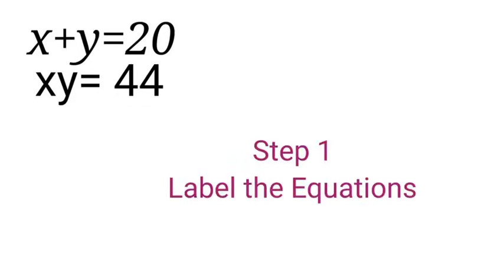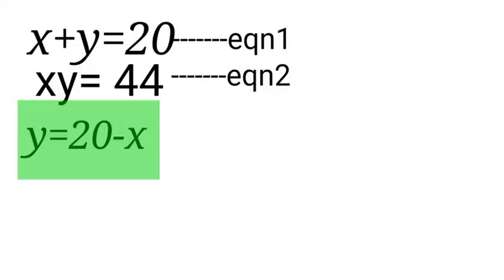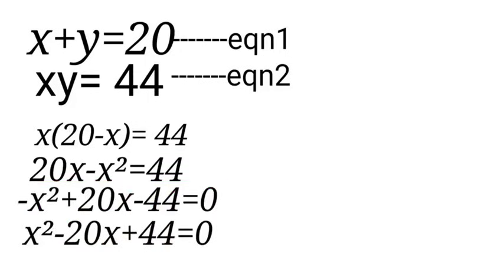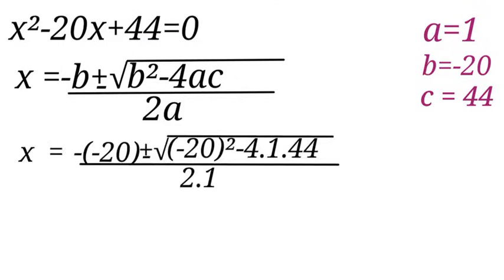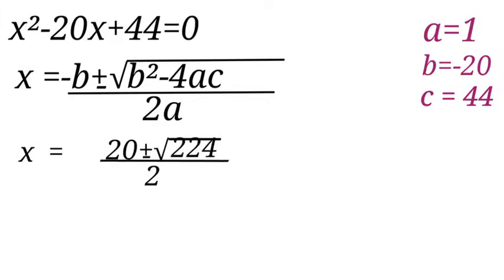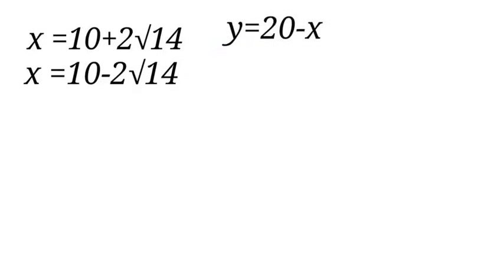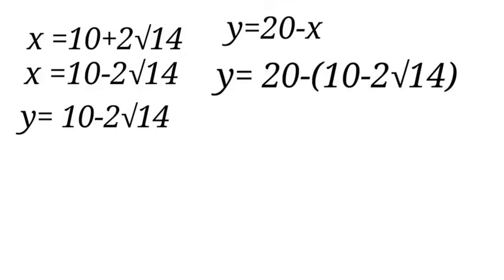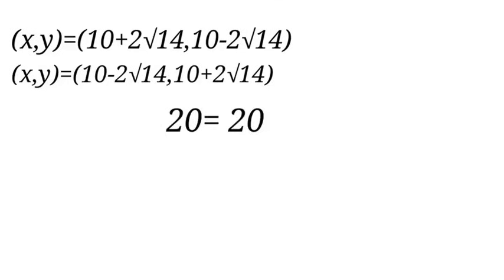Can you solve it?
Math Olympiad Geometry Problem | Step-by-Step Solution & Contest Strategies

Math Olympiad geometry problems can look intimidating, but in this video I break down a challenging Math Olympiad Geometry problem step by step using clear diagrams, logical reasoning, and proven Olympiad techniques. You’ll learn how to approach geometry questions involving angles, circles, triangles, and theorems commonly tested in Math Olympiads and competitive exams.

This video is perfect for Olympiad students, secondary school learners, math competition candidates, and teachers who want to improve problem-solving speed and accuracy. I explain not just the final answer, but why each step works, so you can apply the same ideas to similar Olympiad geometry questions.

What you will learn:

Key Math Olympiad geometry strategies

How to spot hidden theorems and constructions

Step-by-step logical reasoning used in Olympiad problems

Common mistakes students make in geometry Olympiads

Tips to solve geometry problems faster and smarter

Who this video is for:

Math Olympiad beginners and advanced students

IMO, national Olympiad, and contest preparation students

Teachers and educators teaching competitive mathematics

Anyone who loves challenging geometry problems

📌 Topics covered:

Math Olympiad Geometry, Circle Theorems, Triangle Geometry, Angle Chasing, Olympiad Math, Competitive Mathematics, Geometry Problem Solving